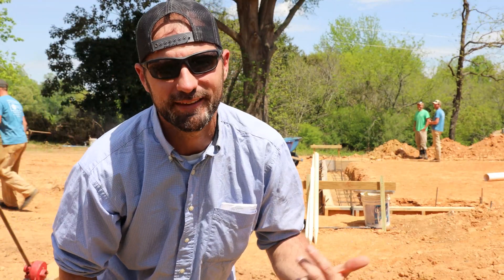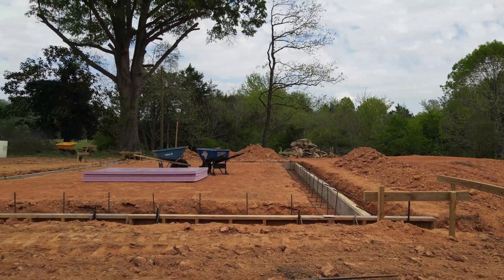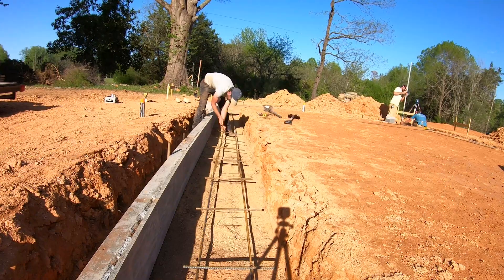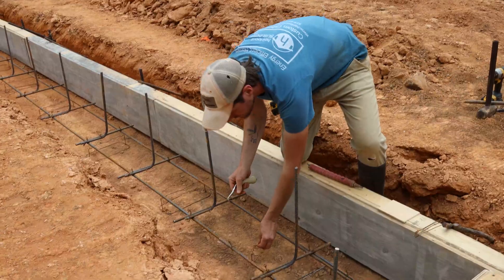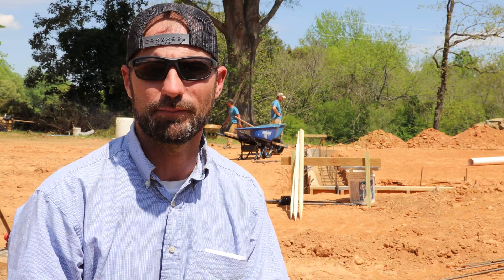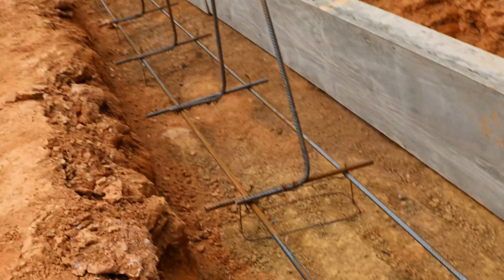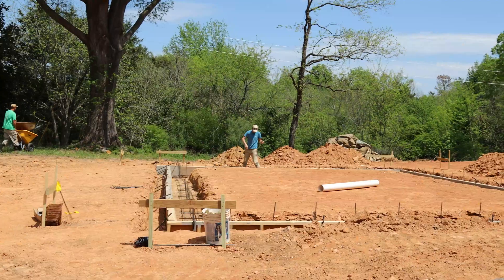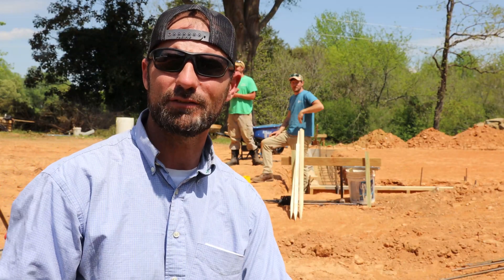CONCRETE FOUNDATION TOOL: How a REBAR TIE TWISTER can save time AND build a better foundation.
If the rebar is embedded in the right spot, and held together in the right shape, it will work like its supposed to, reinforcing your concrete, and making it last forever.
If it’s not held together tightly, the force of the concrete can push the rebar out of position and into a place where its no use at all.
If concrete pushes the unsupported rebar to the bottom of the footing, it won’t be embedded, and then it can’t do anything to hold the concrete together over time. Which is bad news for your house! If your foundation cracks, it can let water under your home and start to decompose not only the foundation, but the entire home pretty rapidly.
If these horizontal bars come loose and get thrown sideways, the concrete is likely to crack in the other direction and bust apart.
So we use steel wire to hold all the rebar together. You can use a spool of wire and cut 8” lengths and twist tie them around the rebar by hand to hold everything together. But that takes FOREVER. So we use these pre-formed wire loop ties that come in a big bundle. They’re available at Your local concrete supplier and even big box stores like Lowes and Home Depot.

Here’s where the rebar wire twister comes in to save the day. This tool costs about $8 and it’ll save you countless hours of backbreaking labor ty-ing together steel rebar in your footings, foundation walls, and concrete slab floors. Find it at your local hardware store, or linked in the video description down below.
To use it, simply bend a wire tie around two pieces of rebar, line up the two loops on the end and hook them with your twister. Then give it 8-10 spins until the two bars are held snugly together. Try not to over tighten, or the wire will snap and you’ll have to start all over again. You’ll get the hang of it pretty quickly. Remember, the idea is to hold the rebar together snug, so it doesn’t move or fall apart. It can be a little loose. The ridges in the rebar will lock together and keep the bars from moving too much.
On this footing, we’ve tied the rebar to the chairs to make sure they don’t fall off, and tied the overlapping sections of rebar together so they serve as one continuous piece. We also tied the ladder bars to the long horizontal runs every 2 feet to keep the footing held together in the opposite direction. We also tied our vertical “L” bars  to the ladder bars which will serve to hold the foundation wall securely to the concrete footing. You can see how strong these little ties are. They’re even holding up the L’s from falling. Sometimes it just takes a few extra ties. And you can really see how many ties we end up using on even just the footing. There are a ton of them! So this twister really will save you hours of effort.  It's a tool worth every penny.
For a few bucks more, you can upgrade and save yourself even more time by using this ingenius wire twister. It’s a long hook with a spiral shank. So when you pull the handle, the hook spins around, twisting the wire 6 times for every pull. It’s even easier than the spinner. This one’s also linked in the video description down below.
Time is money folks. And this simple little tool can save you a bunch of it!! And help keep your foundation strong for many many years.

SPIRAL TWISTER TOOL (best value)
REBAR TIE TWISTER (entry level)